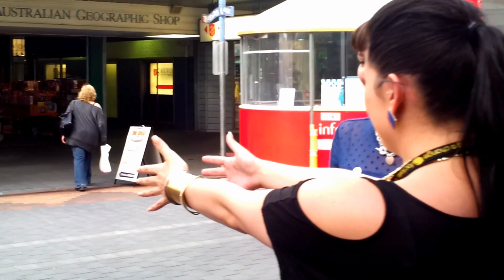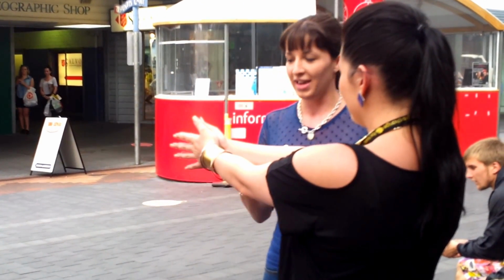Street Hypnosis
Impromptu Street Hypnosis
Includes volunteer's feet stuck to the floor, and name and number amnesia. I would love to hear any feedback!